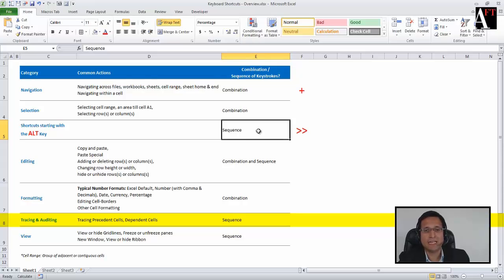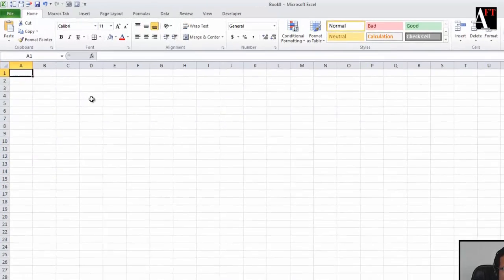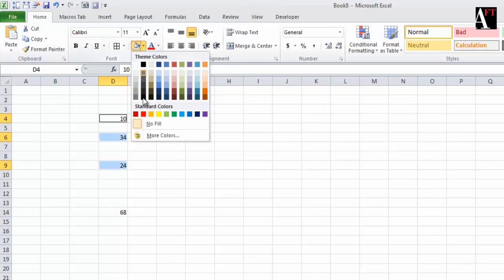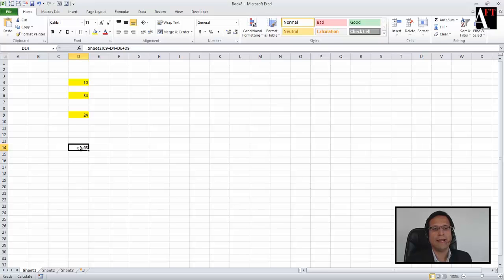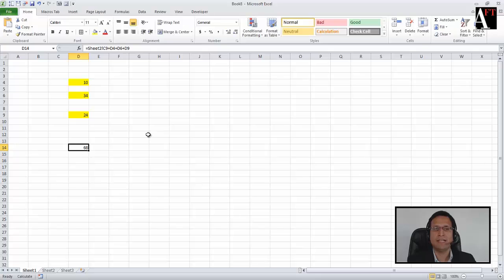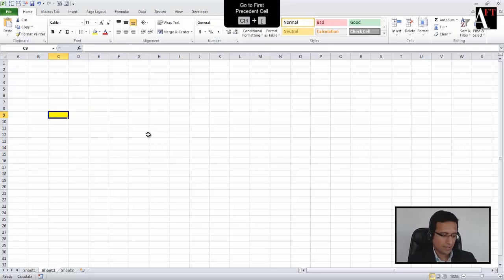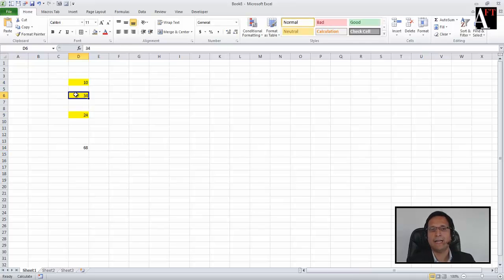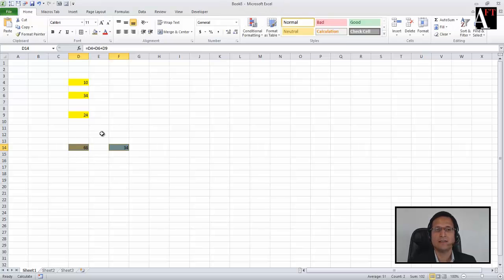The easiest way to locate precedents on the same sheet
In this video we'll look into how to locate the source cells with the 'Trace Precedent' Arrows

We might need to go through on various calculations and models prepared in MS Excel during our routine work. Some of these are prepared by us, while many a times, they are prepared by someone else (say a colleague, client, banker, vendor or customer). In all of these situations, we may need a quick understanding of the flow of the calculations.

This video will come handy & save lots of your precious time during your routine work-life